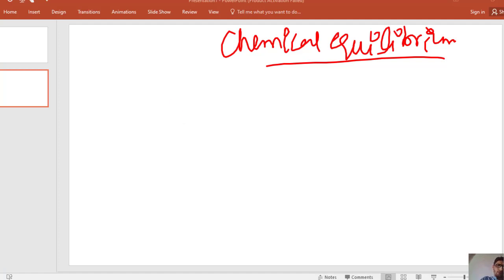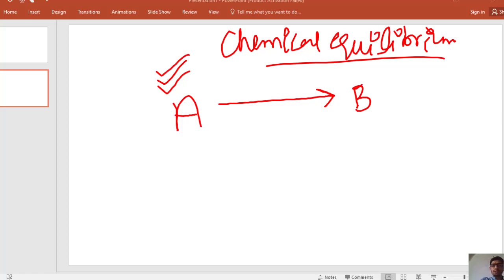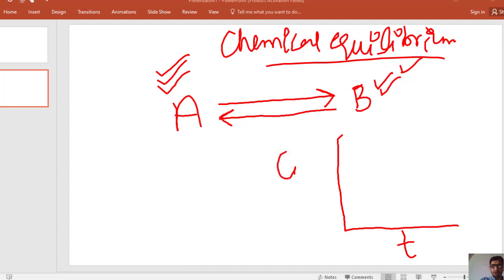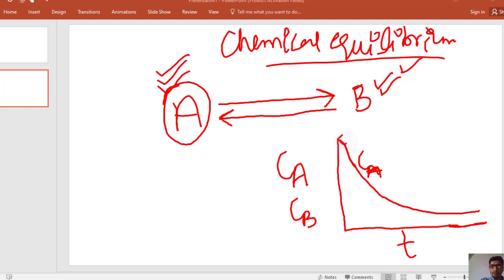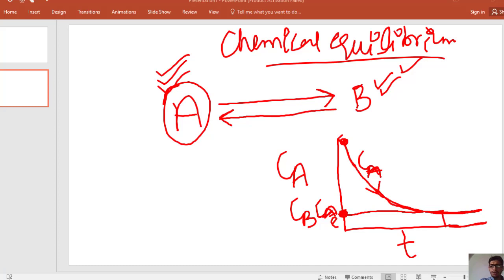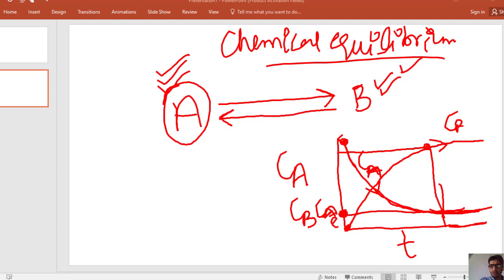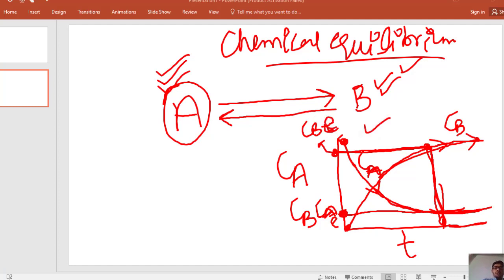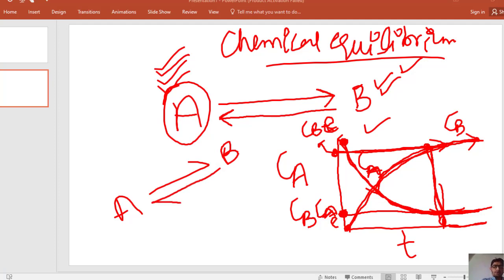chemical equilibrium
Hi
This video is related to chemical equilibrium.
Chemical equilibrium is a dynamic equilibrium
Thanks